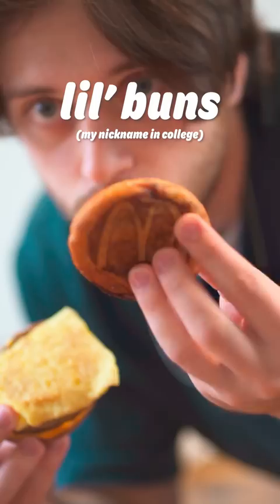Trying ALL the McDonald's breakfast sandwiches